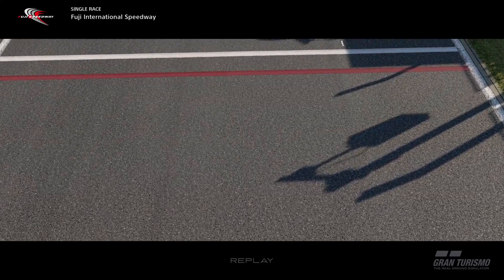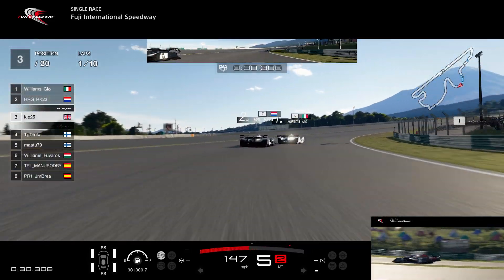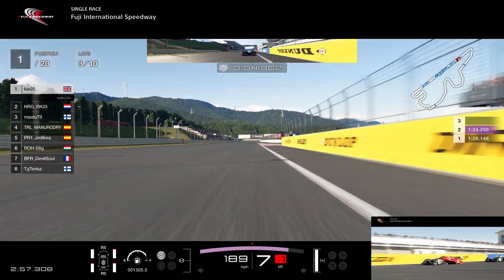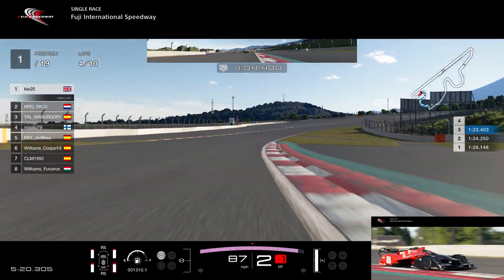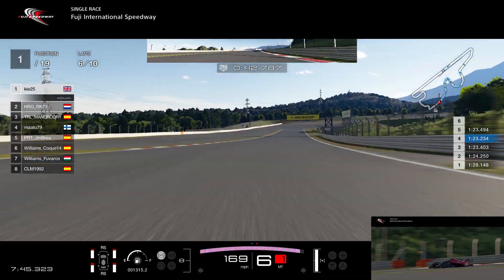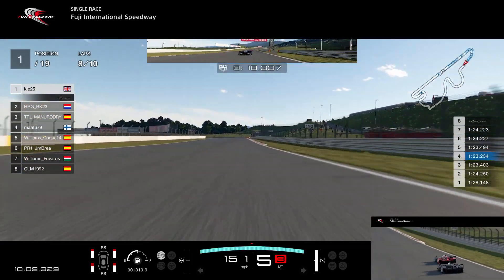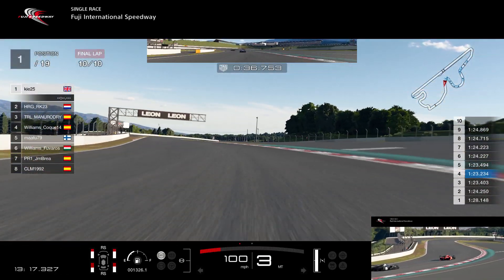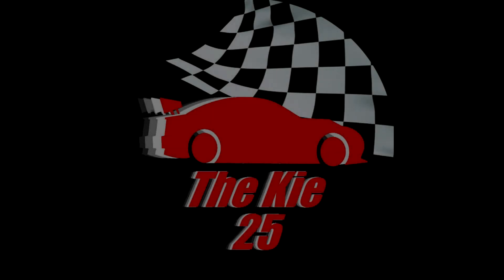GT Sport - The Pressure Was Real - FIA Nations Top Split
Insane pressure in this Top Split FIA Nations race driving X2019

MUSIC BEYOND & BACK

Equipment

Thrustmaster T-GT

Wheel Stand Playseat Revolution

PS4 Pro

PC

GPU: GeForce GTX 980 Ti
CPU: Intel(R) Core(TM) i7-6700 CPU @ 3.40GHz
Memory: 16 GB RAM (15.94 GB RAM usable)
Current resolution: 1920 x 1080, 60Hz
Operating system: Microsoft Windows 10 Home

Elgato HD60S

Logitech G920